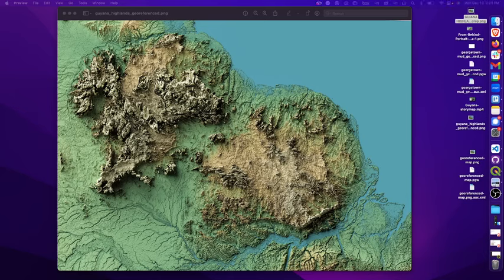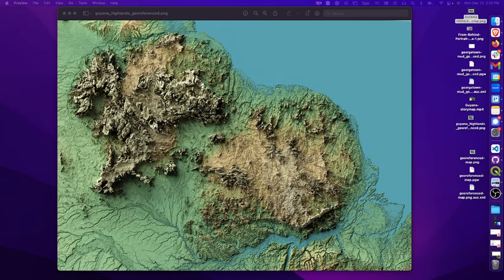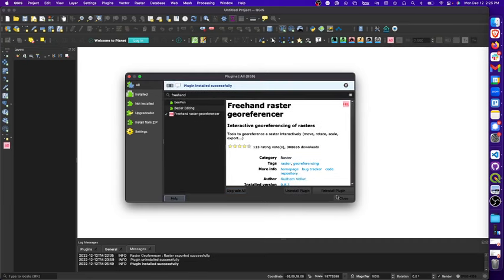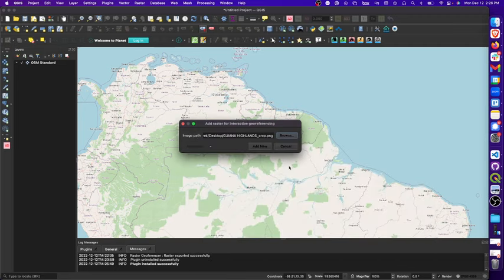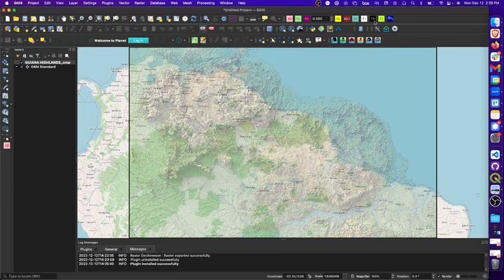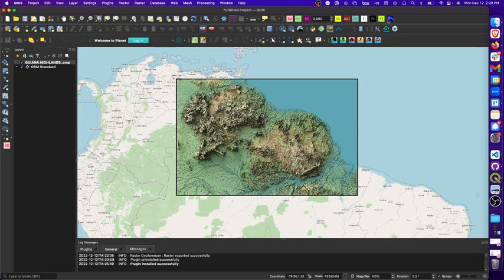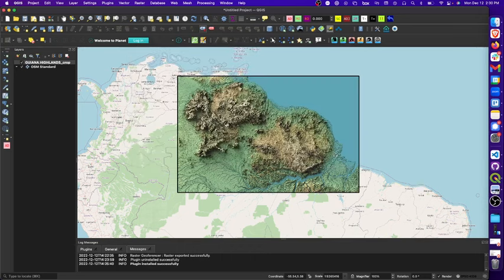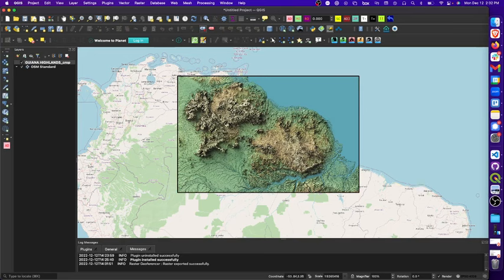Tutorial - How to Georeference an Image using QGIS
In this tutorial, I use the Freehand Raster Georeference plugin in QGIS to attach location information to an image. The output of this process is a PNG, but you can simply get at GeoTIFF if that is what you're looking for.